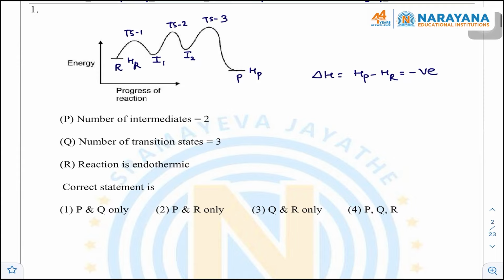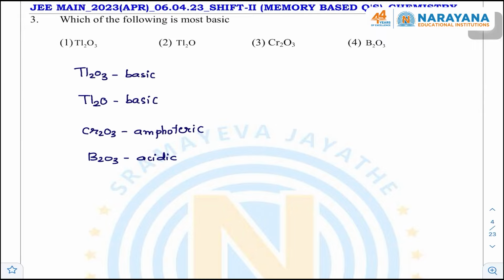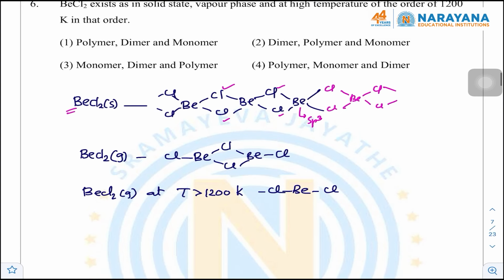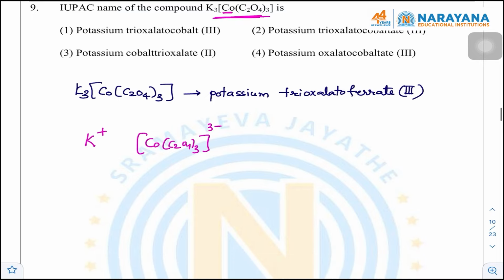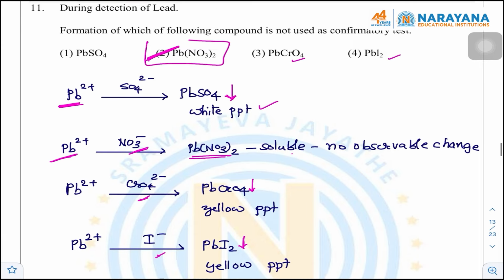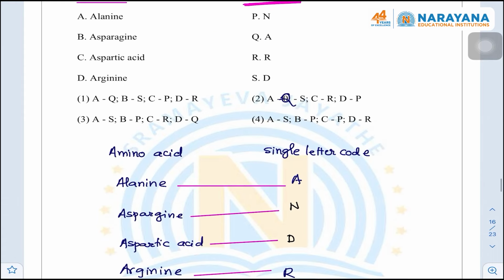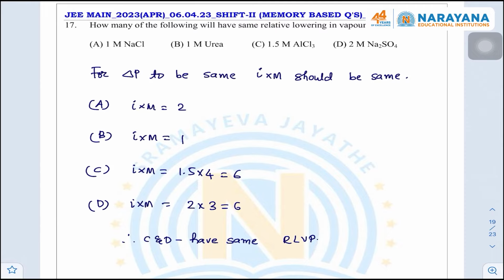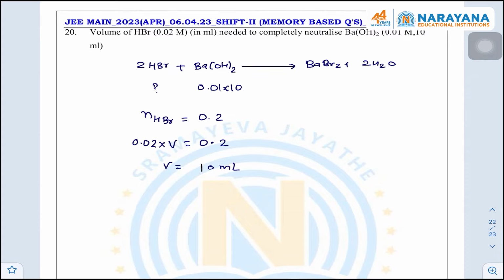JEE MAIN (JAN 06/04/23) AN - CHEMISTRY MEMORY BASED QUESTIONS KEY & SOLUTION EXPLANATION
✍️ Register yourself for N-ACST Scholarship Test

  In this video, we provide detailed solutions, analysis, and answer keys for the JEE Main 2023 session 2 Chemistry question paper. As aspirants prepare for one of the most competitive entrance examinations in the country, it is crucial for them to have access to accurate and reliable resources that can help them prepare effectively. Our team of experts has meticulously put together this video to help students assess their performance in the exam and identify areas that require improvement.

We understand the significance of the JEE Main Chemistry paper, and that's why our solutions are designed to be conversation optimized. Our expert team has considered all possible scenarios while solving the paper to give you the most accurate answers. This video is an invaluable resource for students who want to gauge their performance in the exam and take their preparation to the next level.

Whether you are a JEE Main aspirant or a student preparing for other competitive entrance exams, our video provides a comprehensive analysis that can help you understand the exam better.
Stay ahead of the competition and score high in the JEE Main 2023 Chemistry paper with our expert guidance.